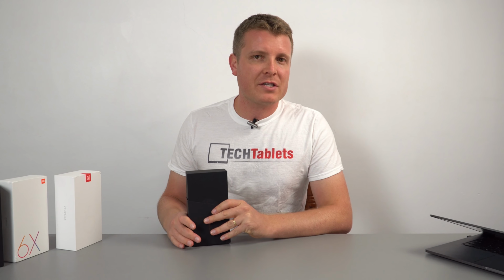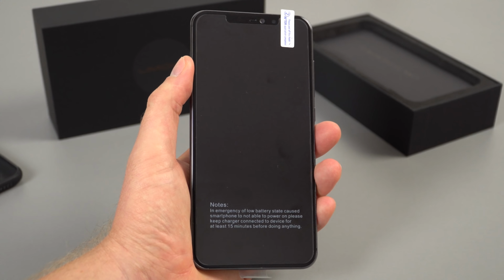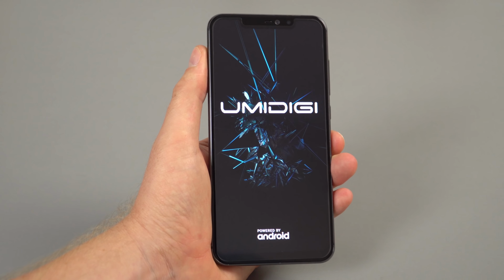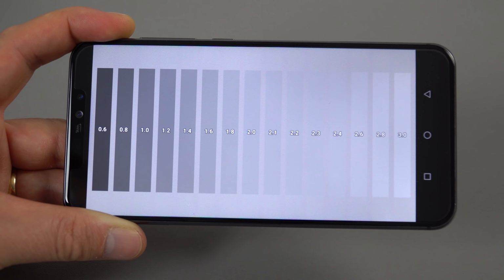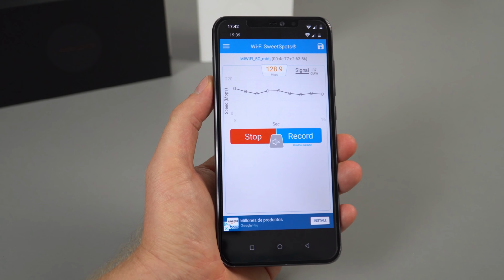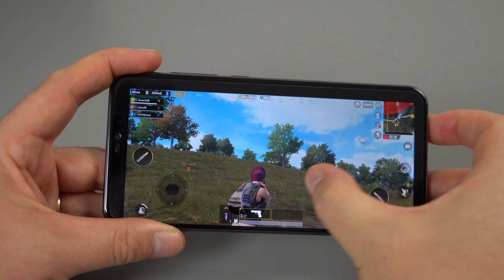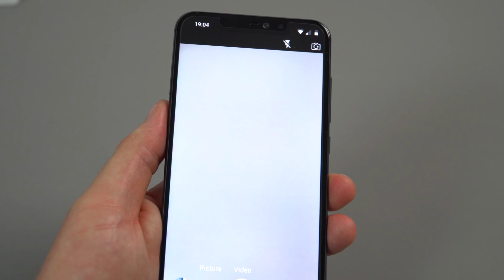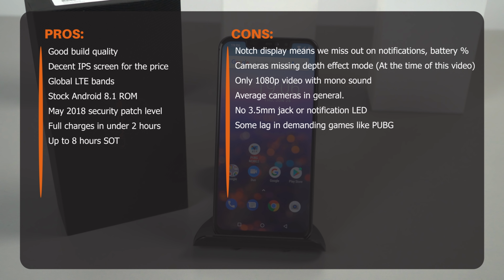UMIDIGI Z2 Unboxing & Hands-On Review (English)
Hands-on review of the Umidigi Z2 Helio P23. 6.2" IPS notch screen Android 8.1, 3850mah battery in a solid metal and glass housing. buy the phone

Video index:

01:30 - Unboxing
02:50 - Design & Build
05:11 - First Boot
06:03 - ROM
07:22 - Fingerprint reader
07:39 - Display
08:29 - Notch & notifications
09:12 - Performance
10:03 - Benchmarks
12:28 - Sound
12:52 - Gaming PUBG
13:39 - Camera App
14:38 - Camera samples
17:02 - Conclusion